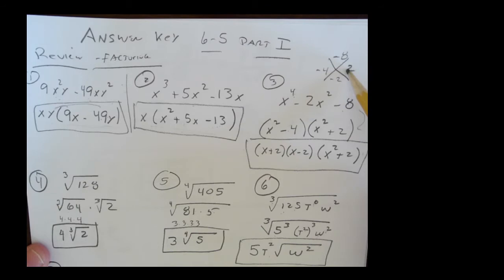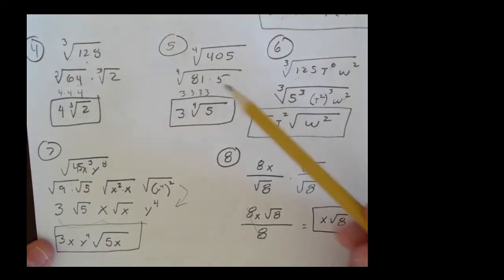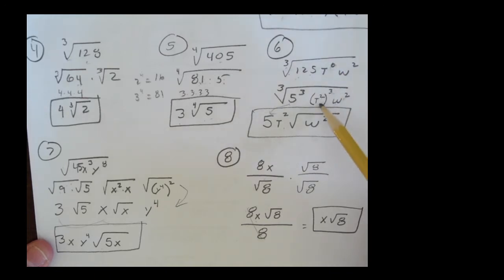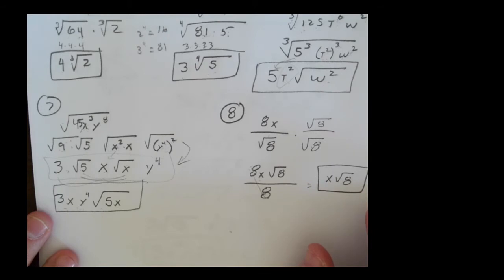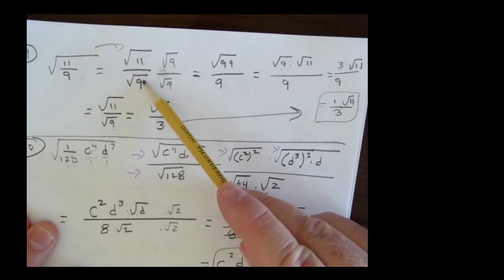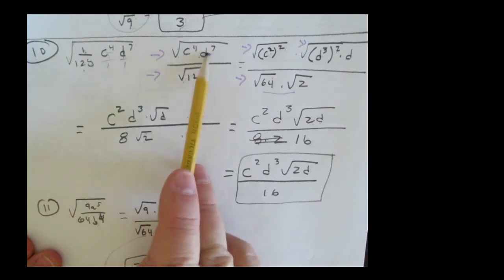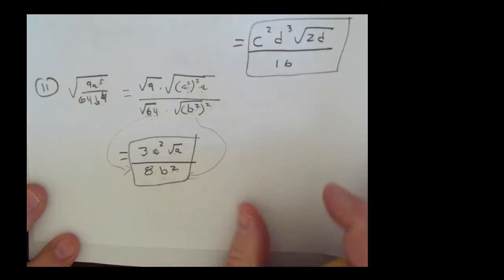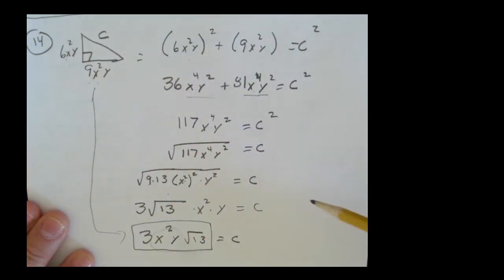April 14 6 5 Answers